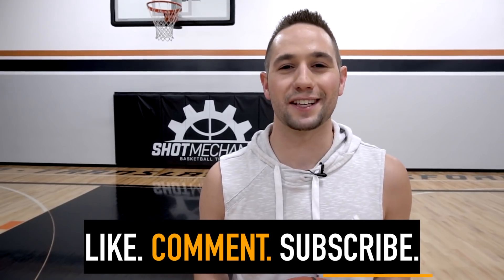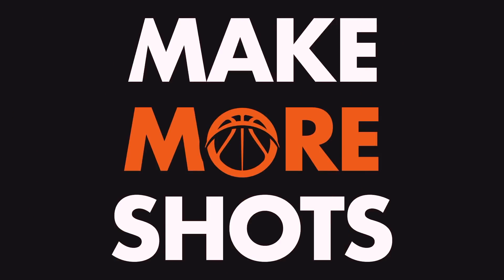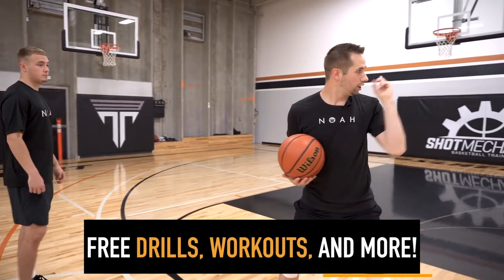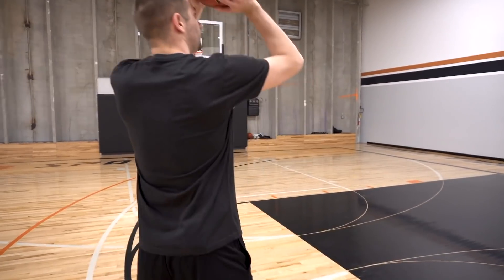Fixing Lavar Ball's Jump Shot?!?! Shooting Form Breakdown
How to Make Lamelo Ball Unstoppable! 3 Simple Things to Skyrocket His Shooting Form and Percentage

In today's video I'm telling you some secret mechanical tweaks that Lavar Ball could use to make him an UNSTOPPABLE shooter! Lavar Ball has been caught on camera after Lamelo Ball's high school games for Spire Academy getting shots up and had a really hard getting the ball to the rim which resulted in lots of misses short! In today's video I breakdown his shooting mechanics and show how we can tweak his jumper so Lavar Ball can become a better shooter!

To find more videos like this search:
"Basketball Shooting Drills" "How to Shoot a Basketball" "Basketball Shooting Tips" "Perfect Basketball Shooting Form" "Shooting For Beginners" "Basketball Shooting Tips" "Basketball Shooting Form" "Basketball Drills" "Basketball Training Tips